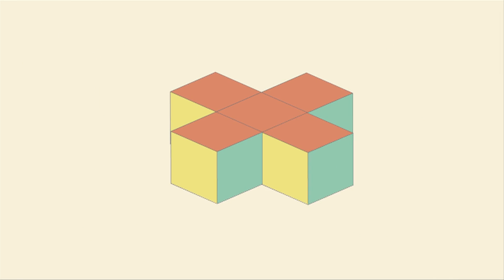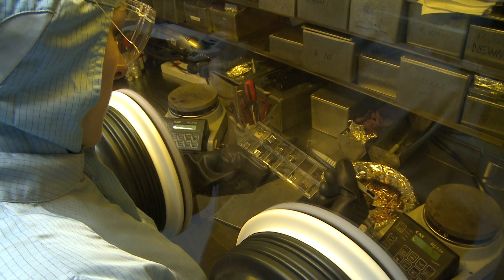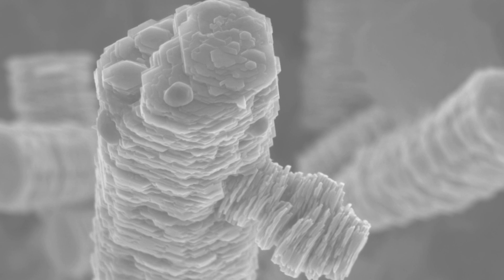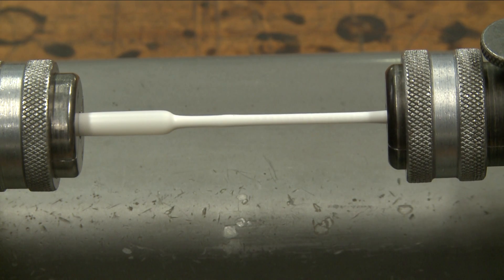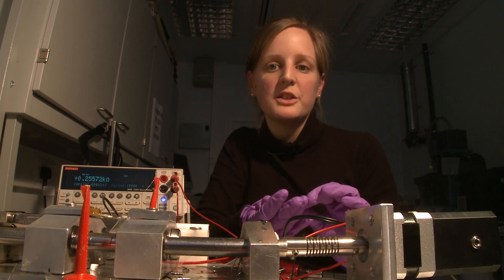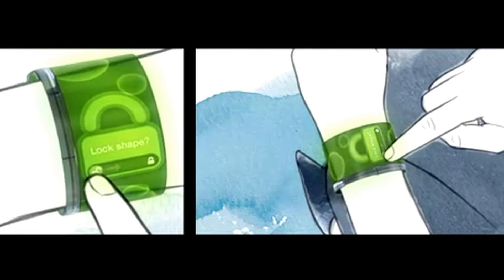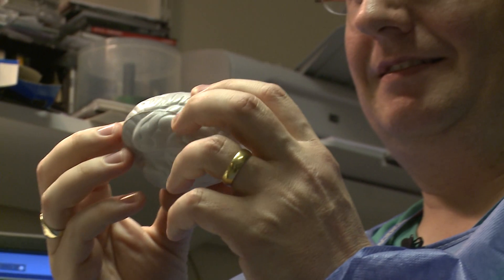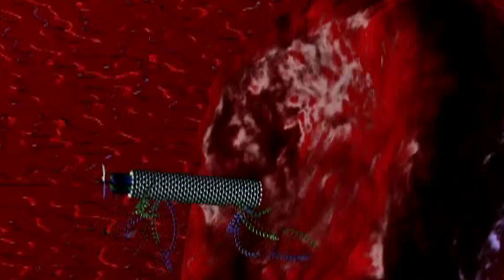NANOYOU PART 3 - Making New Nano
"Making New Nano" is the third part of the NANOYOU film, an introduction to the strange new world of Nanoscience, narrated by Stephen Fry.

This film is non-commercial and funded by the EC from the European Union's Seventh Framework Programme (FP7/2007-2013) under grant agreement No: CSA-SA 233433 for the NANOYOU project - an education portal about all things nano. This film was produced as a resource for young people, teachers and anyone interested to get a quick introduction to Nanoscience.

Credits:
Producer/Director: Tom Mustill
Assistant Producer: Sam Mansfield
Graphics: Devin Hunt and Laurence Honderick
Editor: Hugh Lewis

Nanomedicine and Red Blood Cell graphic courtesy:
Professor Constantinos Mavroidis, 'BionanoRobotics Laboratory', Northeastern
University, Boston, MA, bionano.neu.edu

Robot on Dime footage courtesy:
Chytra Pawashe, NanoRobotics Laboratory, Carnegie Mellon University

Human medicine animations courtesy:
wehi.edu.au